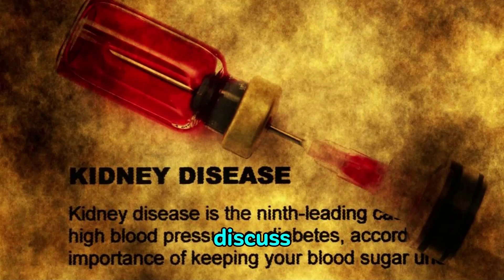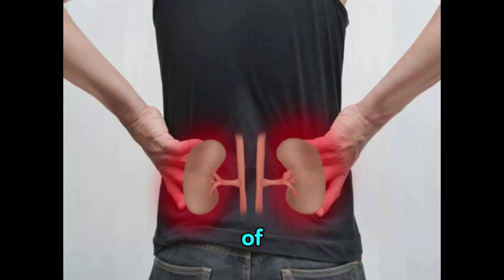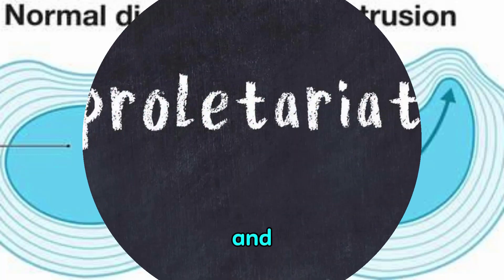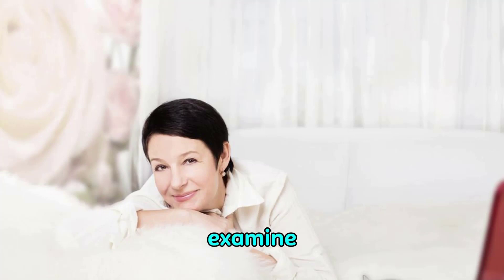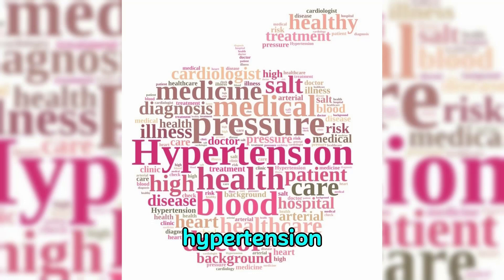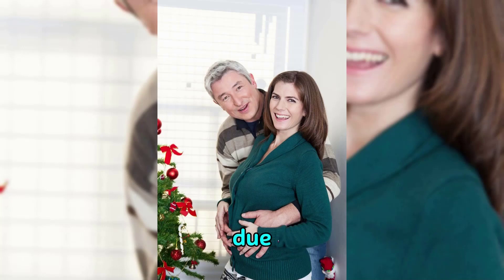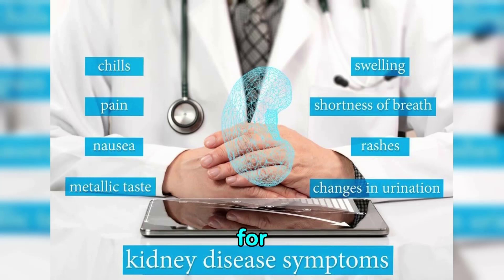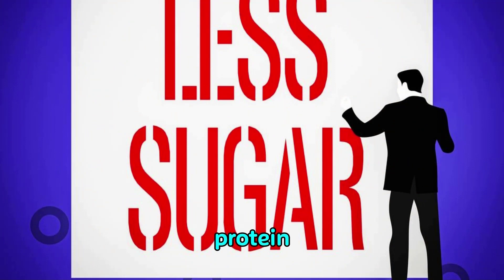Manage protein leakage and track kidney health under expert medical supervision.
The kidneys are most popular for making pee and proteinuria happens when the kidneys permits proteins to show up in the pee and leave the body. Together the 2 kidneys get a fourth of the blood that is siphoned from the heart each moment which energizes the organ to eliminate byproducts in the blood consistently. At the point when protein spills from the blood into the pee, there is less protein in the blood accessible for our bodies to regularly work. This is certainly an admonition sign that something is the matter with the kidney's. Among individuals experiencing kidney disappointment , the 2 most normal ailments that partners with it are diabetes a hypertension. There are typically 2 sorts of proteinuria :- 1) Transient ( most normal type of proteinuria) 2) Tireless ( Happens to individuals with hidden kidney illness) Proteinuria at a low level generally causes no signs or side effects. A few patients, in any case, experience edema (expanding) in the face, legs, or midsection in the event that they lose a great deal of protein in their pee. You can't forestall proteinuria. Nonetheless, you have some control over it. Many circumstances that cause proteinuria are treatable with prescriptions and way of life changes. The treatment for proteinuria frequently comprises of changes in your eating regimen, pulse drug, restricting your salt admission, eating more fiber and quit smoking and drinking.